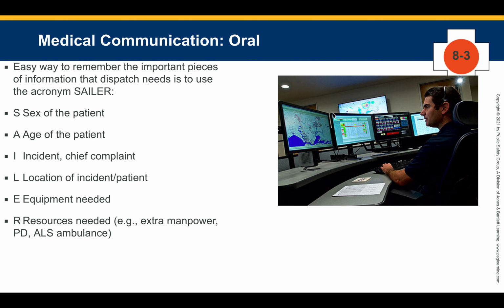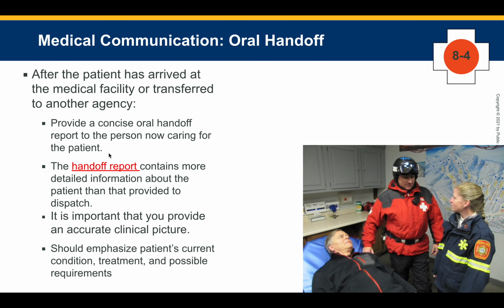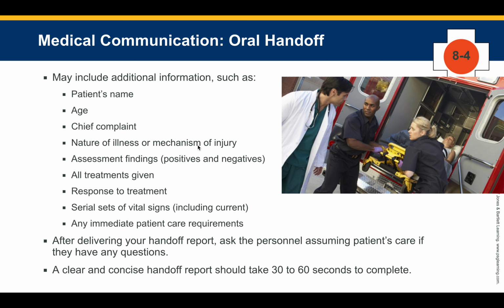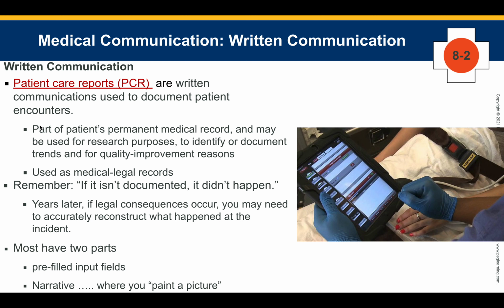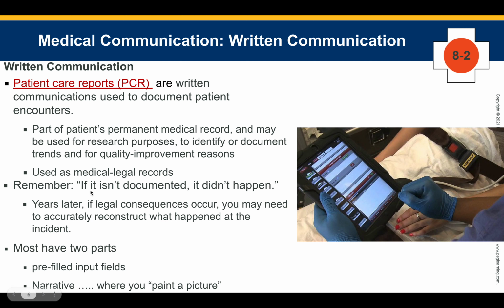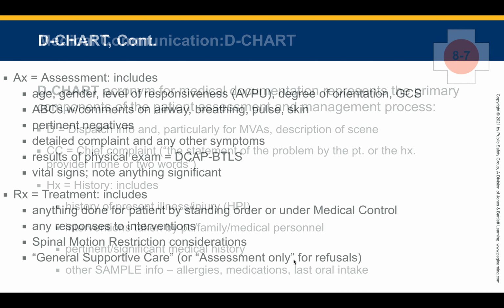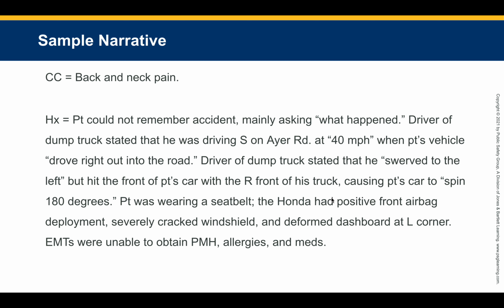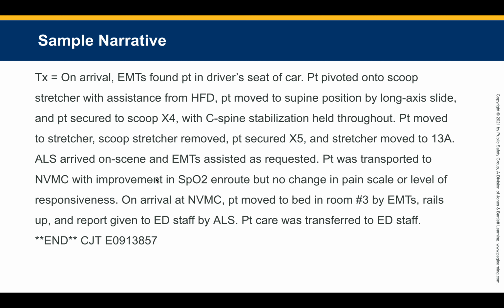Communication and Documentation in EMS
This video introduces communication and documentation in EMS.